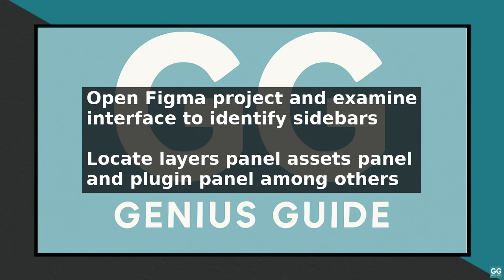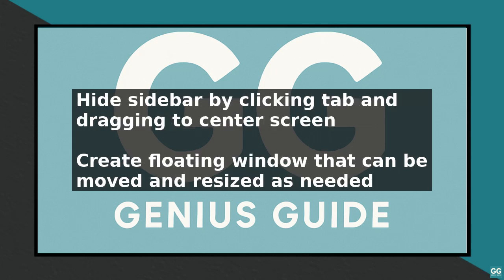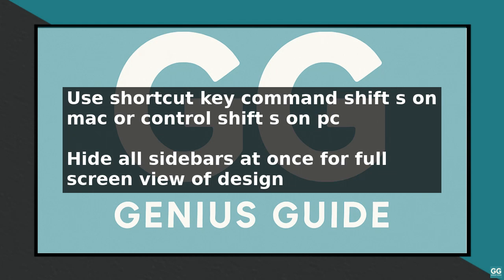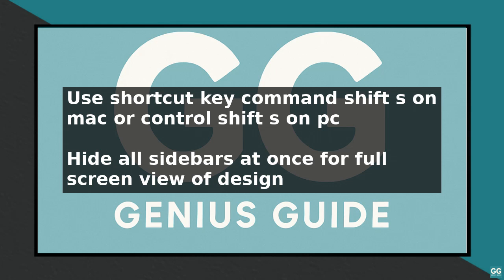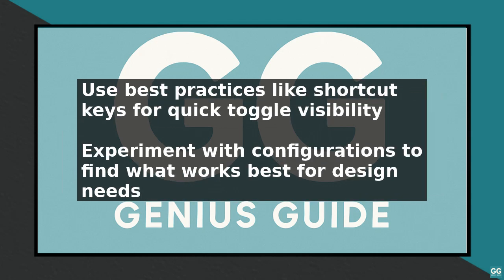How To Hide Sidebars In Figma (2025)